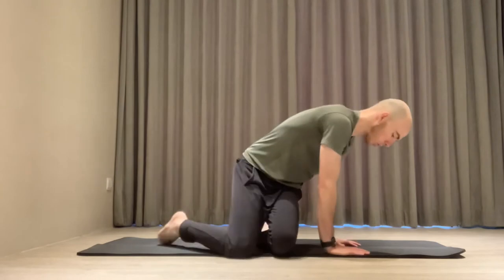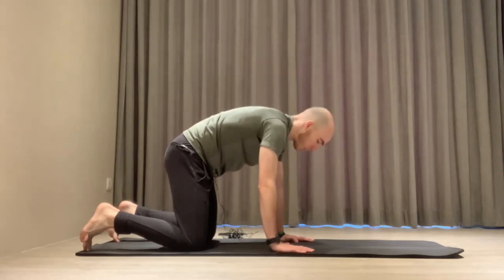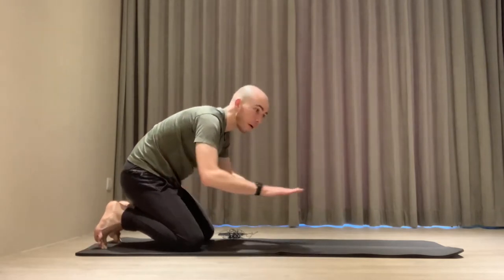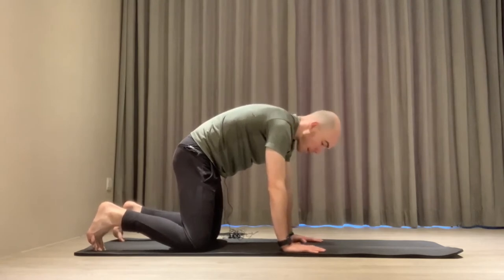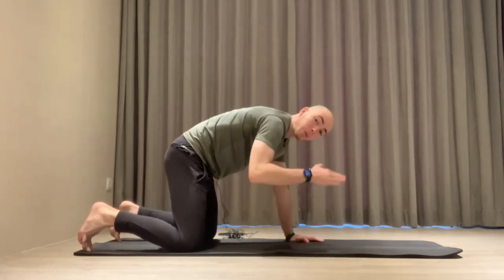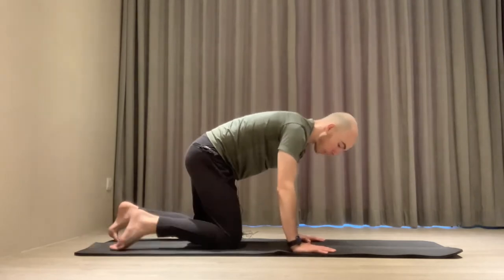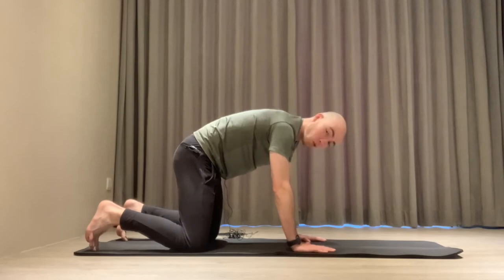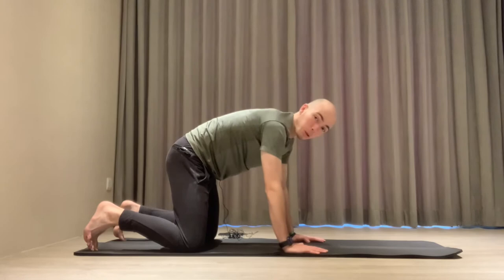Spine Flexion PAILs & RAILs - Exercise Explanation